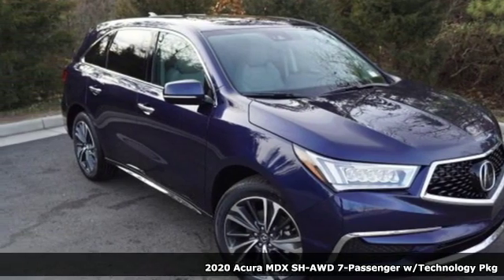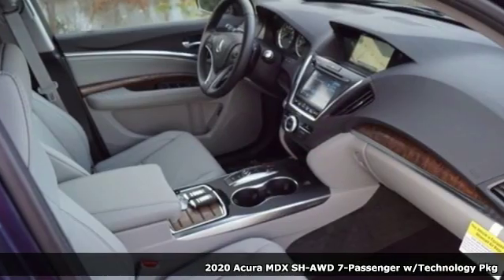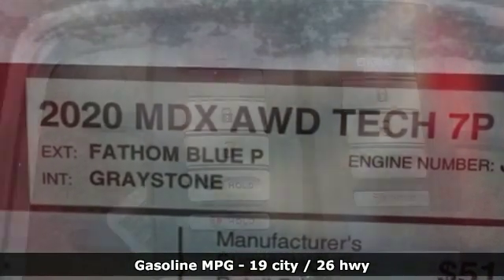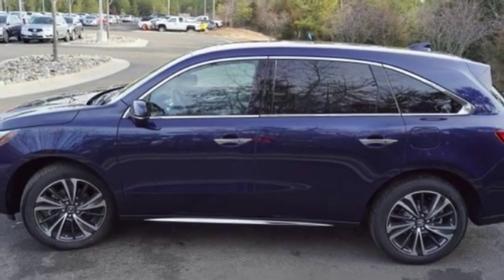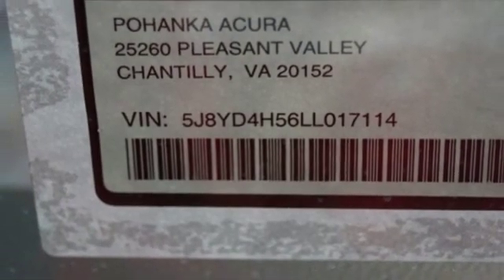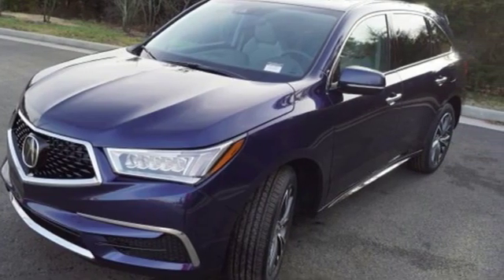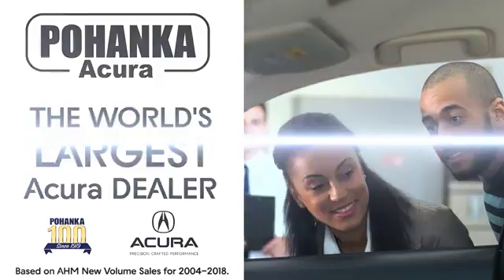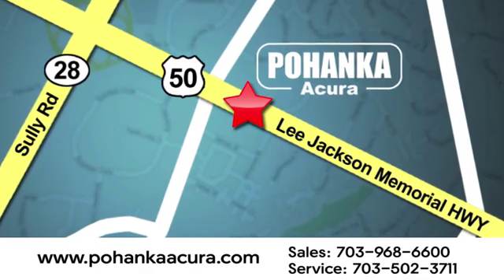New 2020 Acura MDX Fairfax VA Acura Washington-DC, DC ALL017114 - SOLD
Year: 2020
Make: Acura
Model: MDX
Trim: Technology
Engine: 3.5L V6 SOHC i-VTEC 24V
Transmission: 9-Speed Automatic
Color: Blue
Interior: Graystone
Stock #: ALL017114
VIN: 5J8YD4H56LL017114
Fathom Blue Pearl with leather trimmed graystone interior, heated front seats, third row seating, V6 power, SH-AWD, technology package, navigation, remote start, power moon roof, satellite radio, and much more. brRecent Arrival! 19/26 City/Highway MPGbrbrbrAll prices exclude taxes, title, license, and dealer processing fee of $799.00. Published price subject to change without notice to correct errors or omissions or in the event of inventory fluctuations. All features not on all vehicles. Vehicles shown are for illustration purposes only. MPG is based on 2016 EPA mileage ratings. Use for comparison purposes only. Your actual mileage will vary, depending on how you drive and maintain your vehicle, driving conditions, battery pack age/condition (hybrid only), and other factors. MPG is based on 2017 EPA mileage ratings. Use for comparison purposes only. Your mileage will vary depending on driving conditions, how you drive and maintain your vehicle, battery-pack age/condition (hybrid only), and other factors.

Address:
13911 Lee Jackson Highway